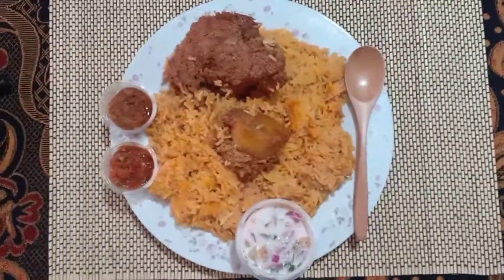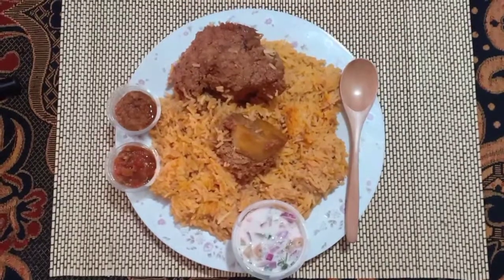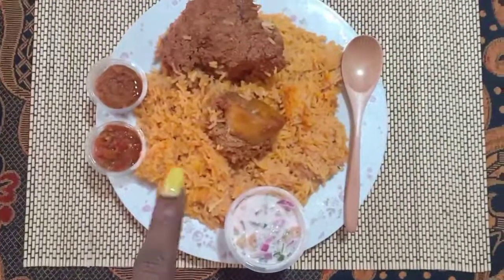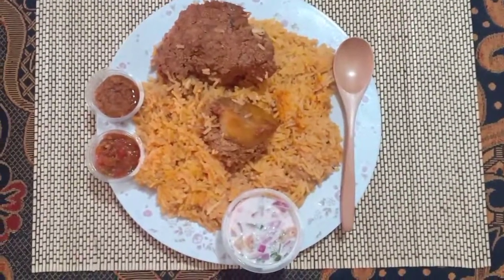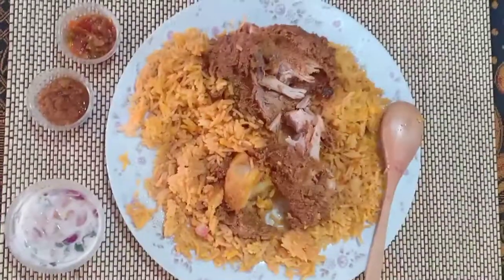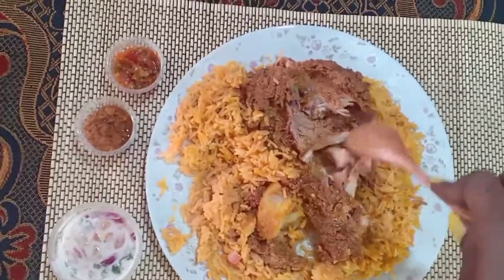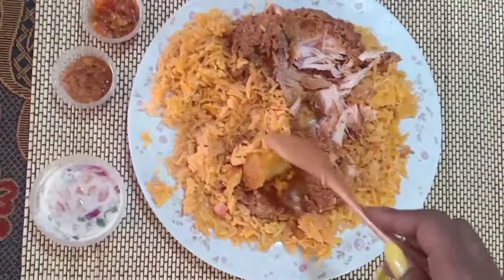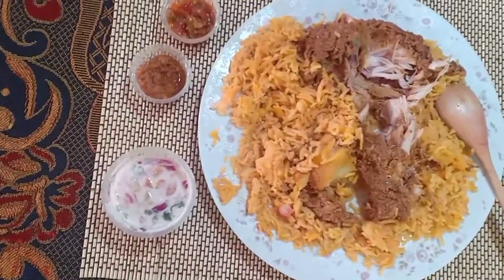Chicken Biryani Review | Twitter and Lights Restaurant Ksh.400 ($4) | Rae Wangari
Get this Chicken Biryani for Ksh.400 delivered to you from Twitter and Lights Restaurant, Krishna Center, 4th Floor Woodvale Grove, Nairobi.

Hey guys! Here’s where you’ll find all of my lessons on how to adult, like how to handle your money, hair and beauty tutorials, healthy living and workout tips.

P.S.
I've just started doing Food Reviews too! Stick around to watch me eat and talk about great food!